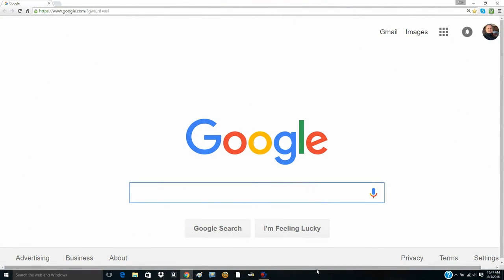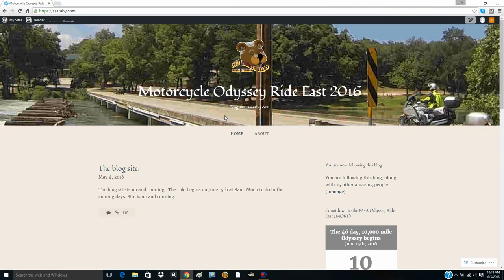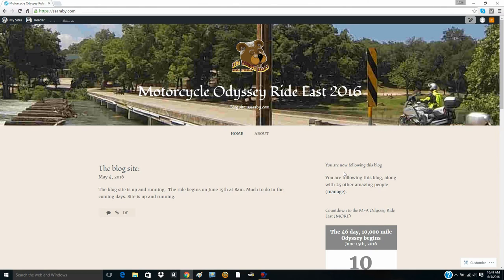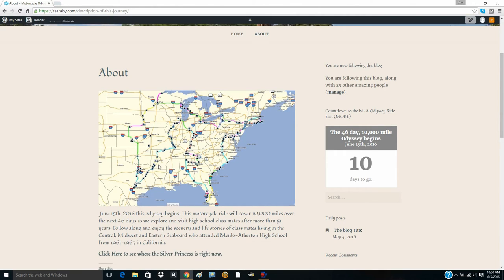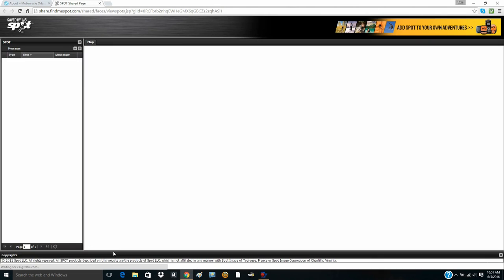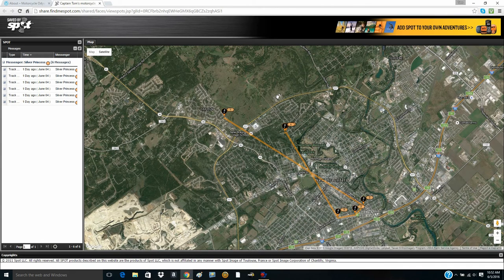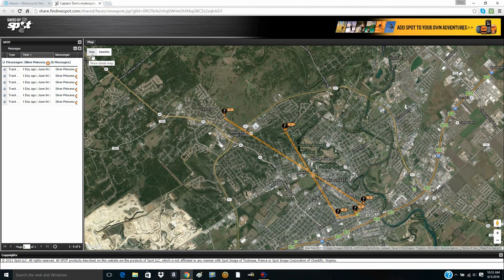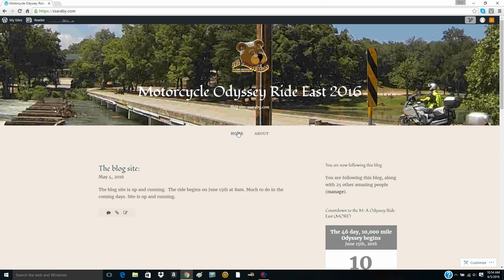Navigating the Blog Site ssaraby.com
Summer Ride 2016-navigating and understand the blog site ssaraby.com